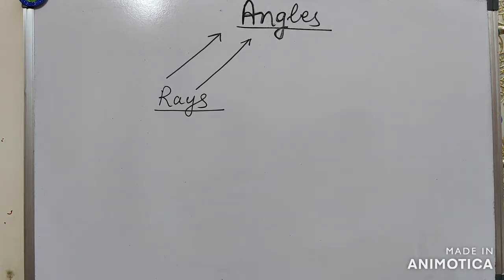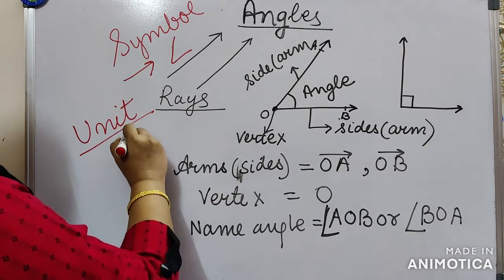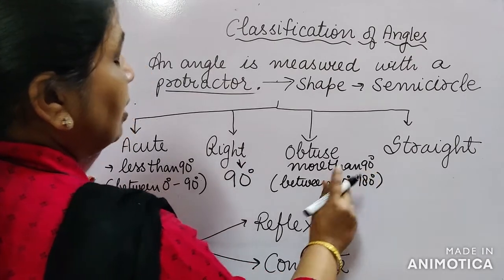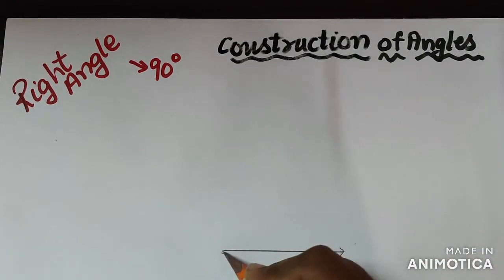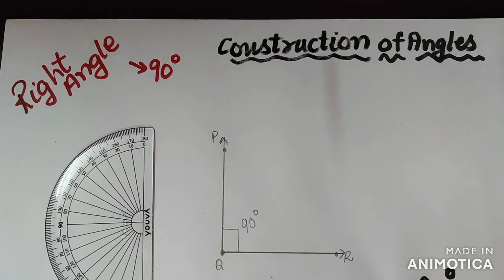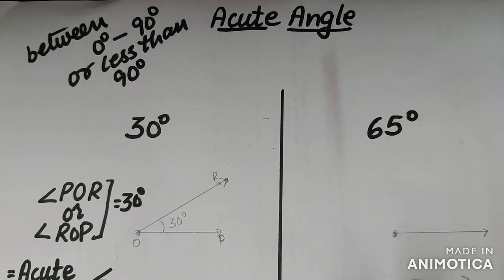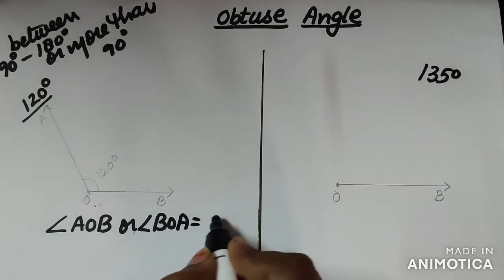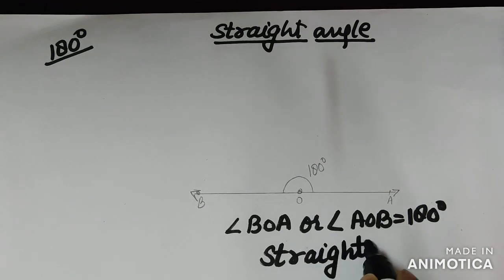Geometry Part2 (NSH - 5A &5E)